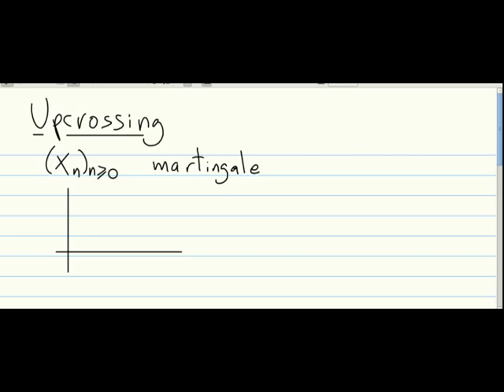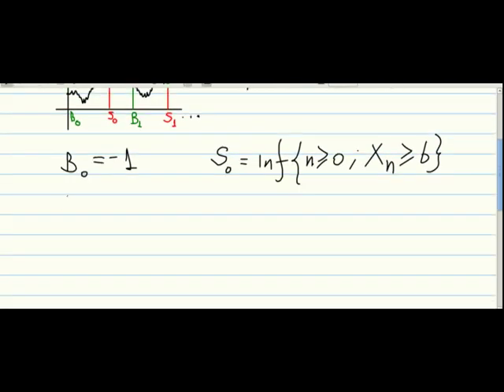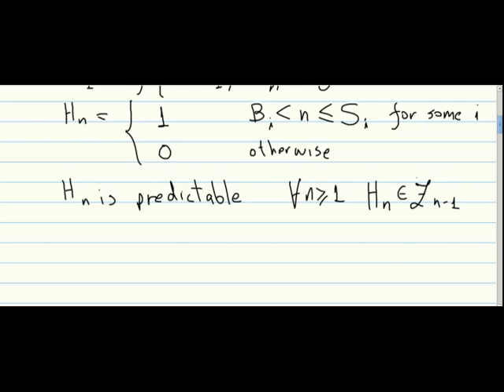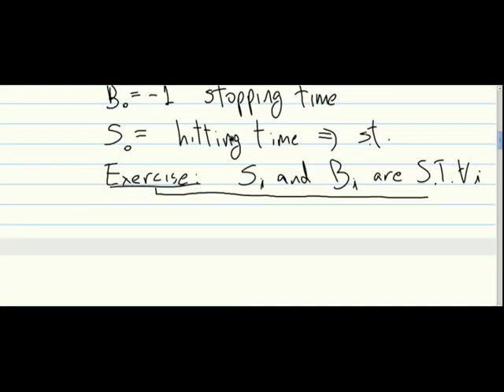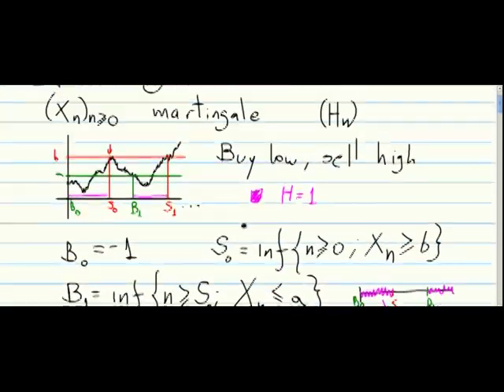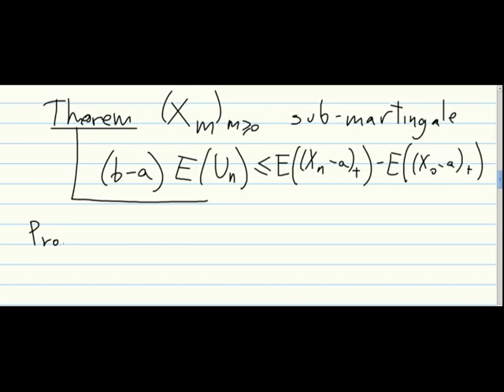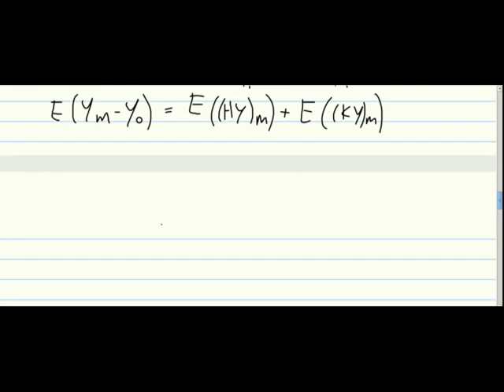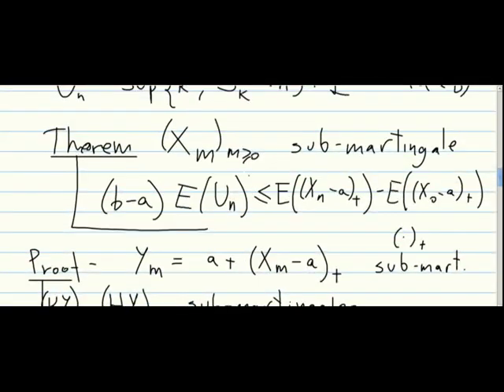Programa de Doutorado: Probabilidade II - Aula 13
5th Edition
Author: Rick Durrett, Duke University, North Carolina
Date Published: May 2019
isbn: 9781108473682